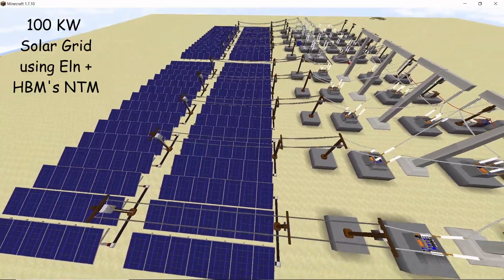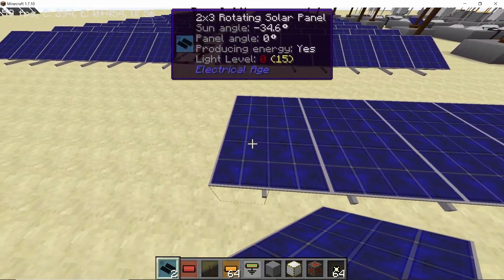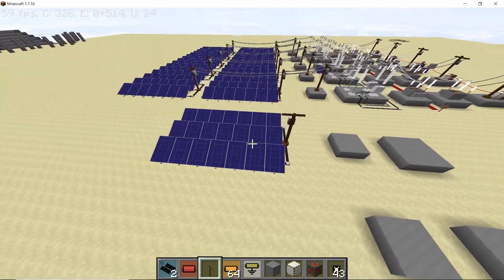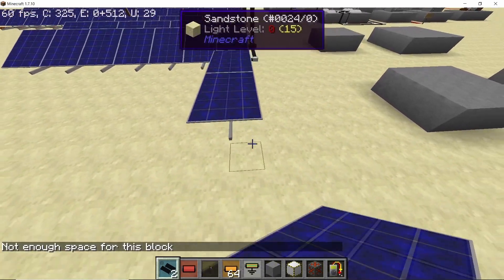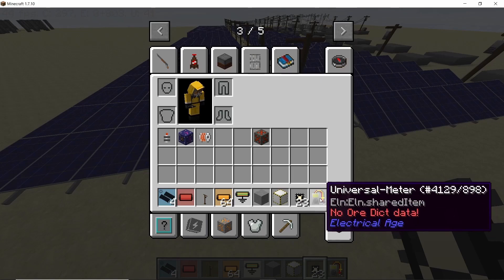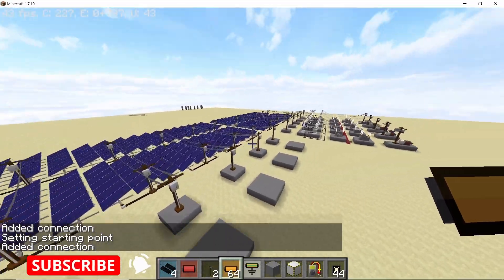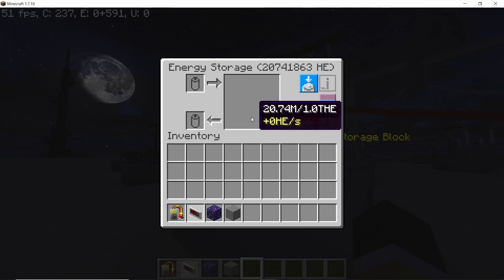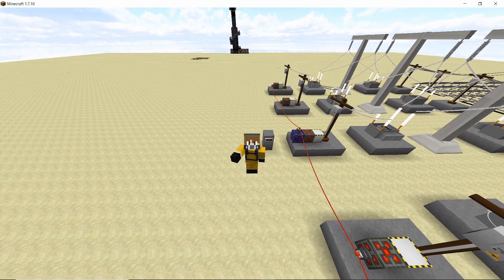100 KW Solar Power Grid - Electrical Age + HBM's NTM || How to make a solar grid in Minecraft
This video aims to show how to make a 100 KW solar power grid using Electrical Age mod and convert all of that power into HBM Energy making it an excellent passive power generation source. I always felt that NTM lacks some green energy options that's why this build is perfect to fill that gap

0:00 Introduction
0:59 Items Needed
1:25 Solar Panel Basics
1:38 Making 1 Solar Module
3:03 Understanding the Module
4:10 Making 9 more modules
5:47 Placing output poles
7:58 Long Distance Power Transmission
11:08 1-day Power generation test